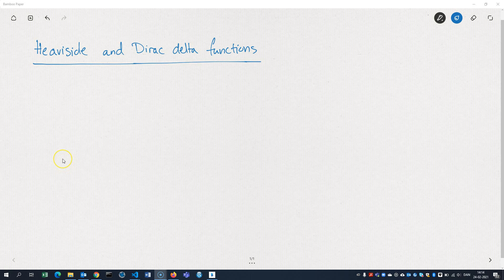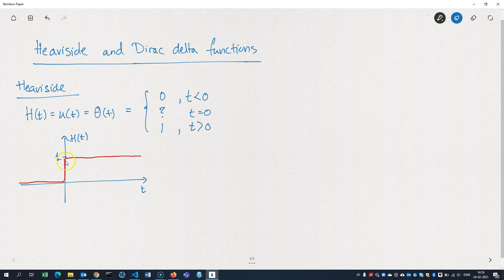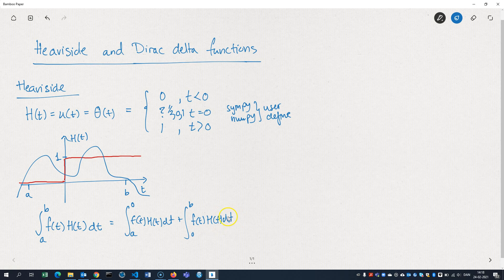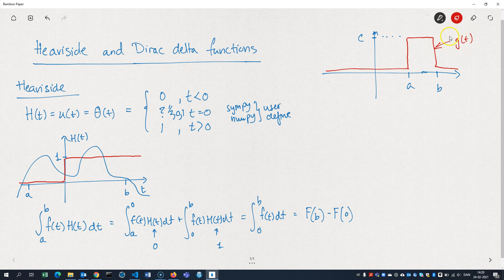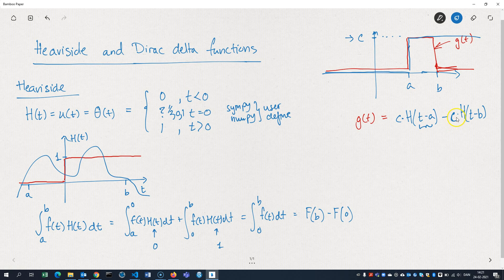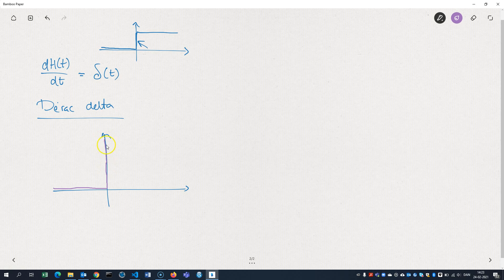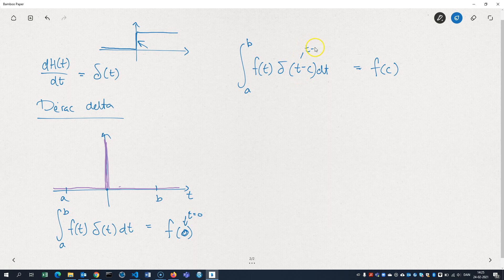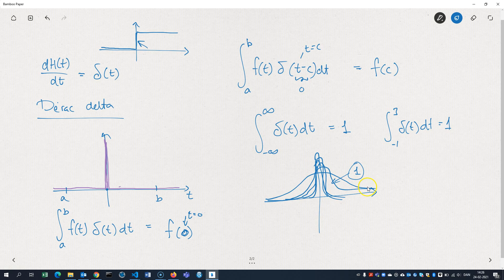Heaviside and dirac delta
Introduction to the Heaviside and Dirac delta functions